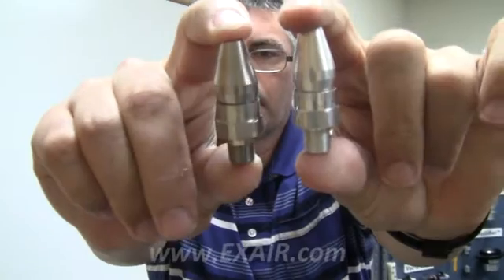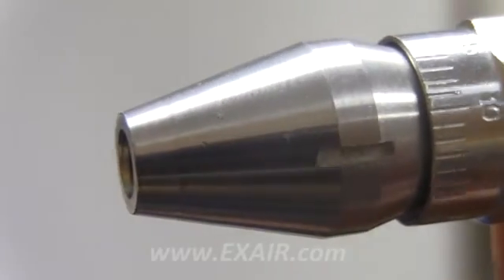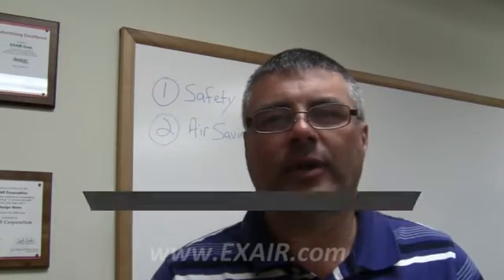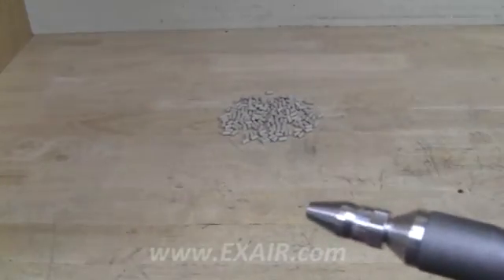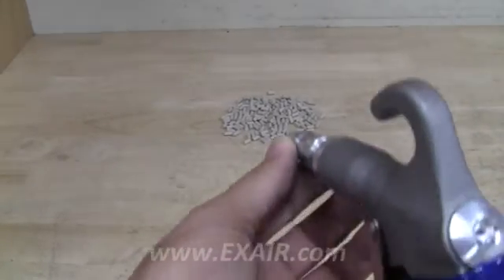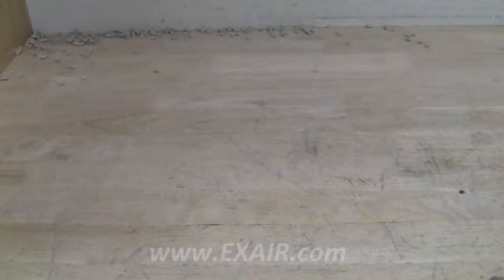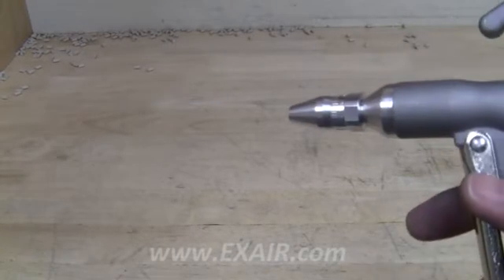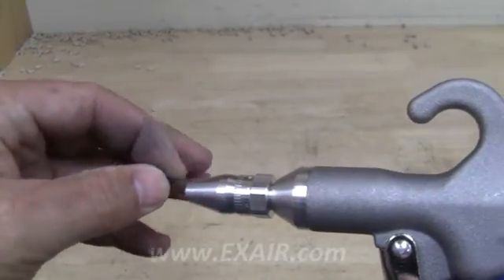Adjusting the EXAIR Adjustable Air Nozzle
How to adjust and the benefits of the EXAIR Adjustable Air Nozzle.